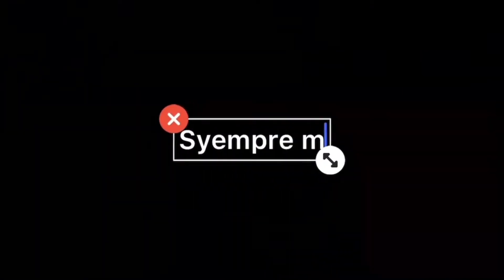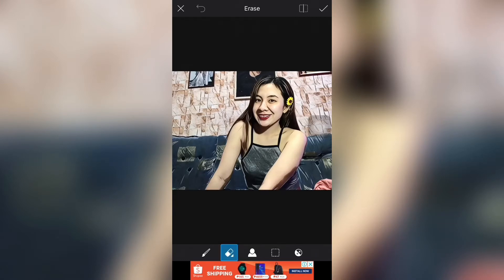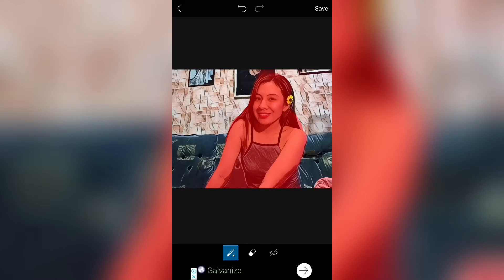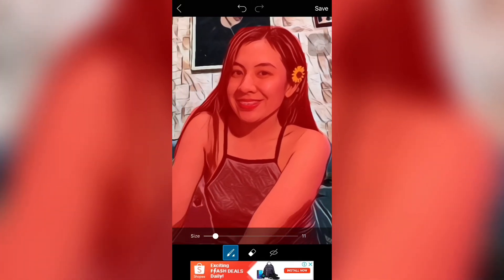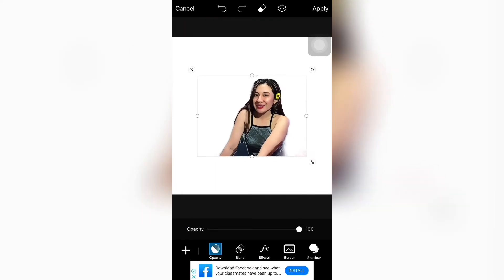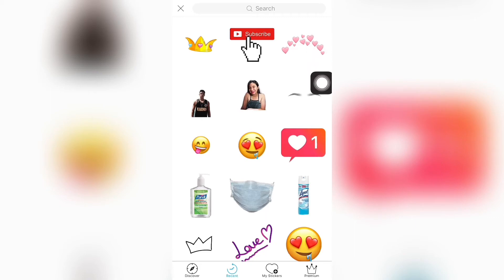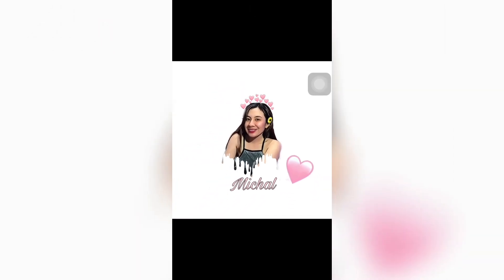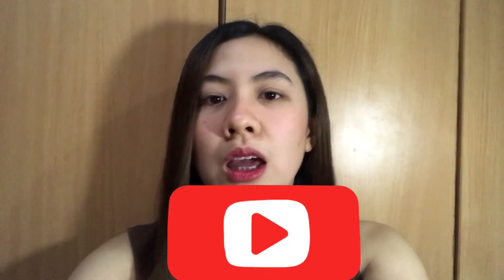HOW TO USE PICSART? | Michal dela Victoria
PicsArt is the best all-in-one photo and video editor on mobile! Unleash your creativity with one of the most popular apps with over 1 billion downloads to date. PicsArt gives you everything you need to create awesome edits. The best part? It’s free!

Edit photos and videos, have fun with our sticker maker and collage maker, doodle on photos, and do way more. No professional experience needed!

Awesome Features:

PHOTO EDITOR

• Try hot filters for pictures and trendy photo effects.
• Access impressive background eraser: cut out photos and erase backgrounds.
• Remove objects and get amazing photo retouch.
• Use millions of outstanding free images or edit your own pictures.
• Speak your mind: add text to photos using 200+ aesthetic fonts.
• Get a stunning makeover with Beautify tools: hair color changer, makeup stickers & more.
• Blur photo backgrounds with a smart selection tool.
• Create beautiful double exposure edits and blend photo layers.

VIDEO EDITOR
• Edit videos or make them from scratch using outstanding video maker with music.
• Bring your exciting stories to life and create exciting Reels or TikTok videos.
• Add music to your videos using a sizzling library of popular songs.
• Crop video clips or use square fit to add backgrounds then post on your IG for “likes.”
• Use Glitch video effects. Instantly change it up by adding trendy video filters.
• Trim videos or use smart video merger to merge videos together.

COLLAGE MAKER
• Create an amazing photo collage using all your favorite pictures.
• Try photo grid, freestyle collage, scrapbook, and frames for photos.
• Go viral. Create funny memes with our meme generator and share with friends.
• Use story maker and level up your Instagram game with story templates.

STICKER MAKER + FREE STICKERS
• Discover over 60+ million cool PicsArt stickers for iMessage.
• Add stickers to photos to turn up the fun level on edits.
• Make your own cute clipart and use cut out tool to create funny custom stickers.
• Easily create awesome live stickers.

PHOTO EFFECTS
• Outline selfies with the hottest Sketch effects.
• Turn portraits into artistic masterpieces with Canvas effects.
• Create trending Drip Art. Use dripping effect stickers and customize the blend mode.
• Cartoon yourself with amazing Magic effects to turn photos into cartoons.

DRAWING TOOL
• Use PicsArt Draw with cool customizable brushes, layers, and pro drawing tools.
• Doodle on pictures whenever you’re bored and get a transparent clothes effect.
• Create art and illustrations from scratch or just draw something inspiring for fun.

If you are looking for house and lot, kindly message this